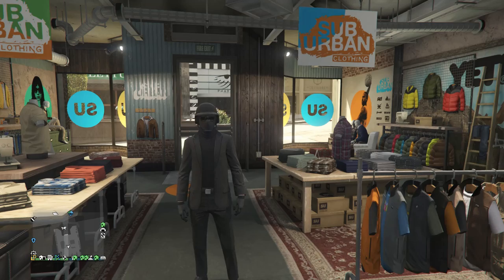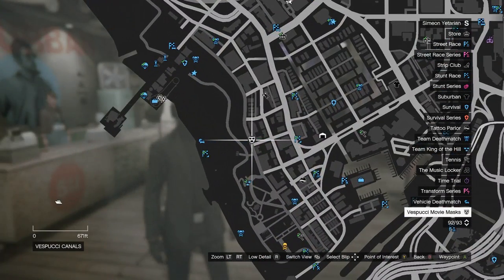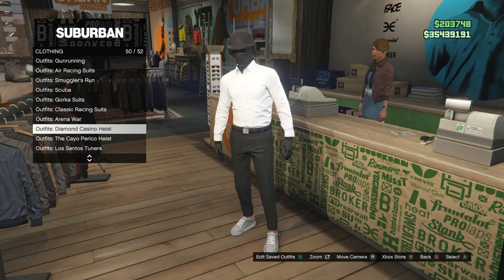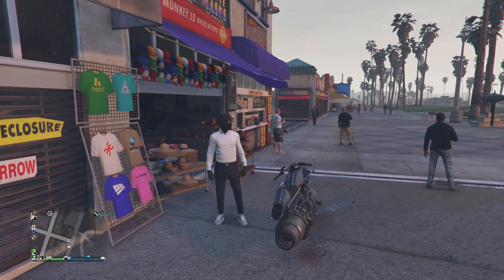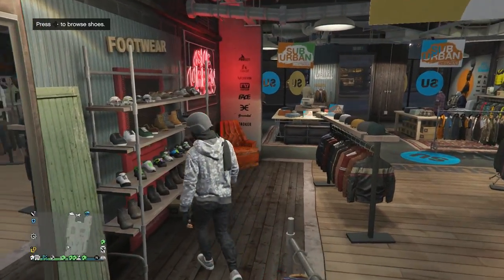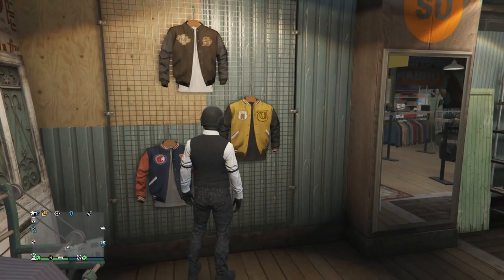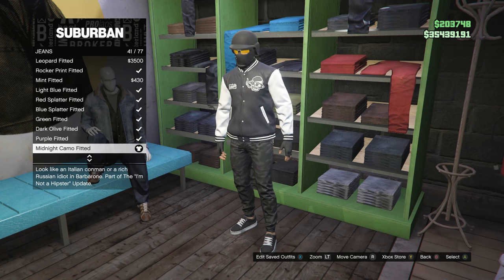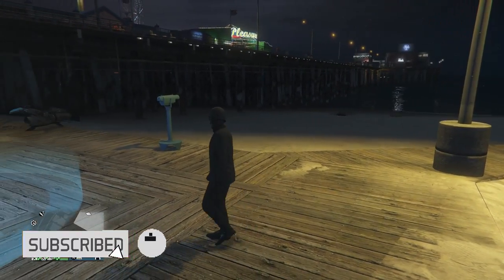Top 5 Best Easy To Make Male Tryhard Outfits #21 (GTA Online)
Hi! I’m Estractz. On my channel, you will find sick GTA5 outfits. I love doing clothing glitches and sharing my experiences with you.